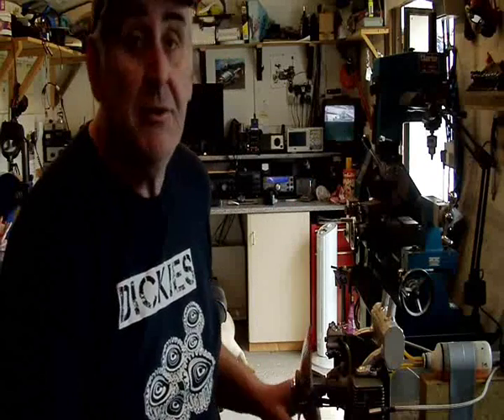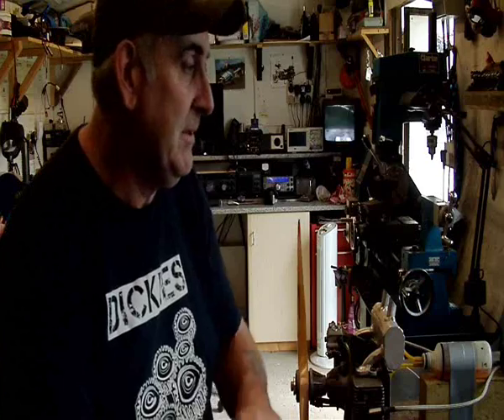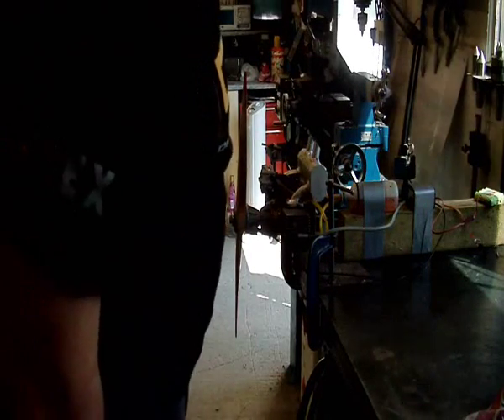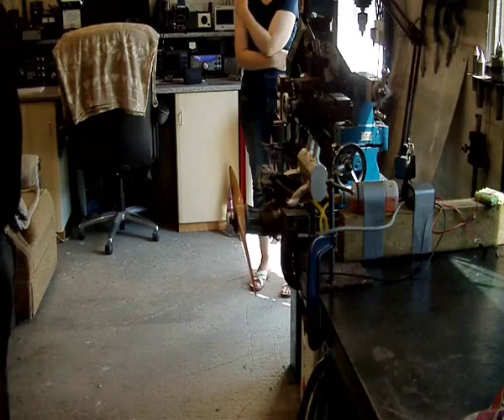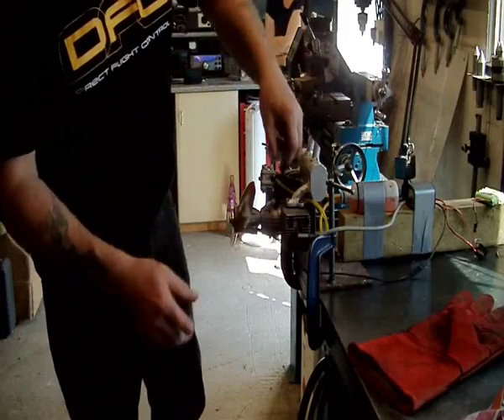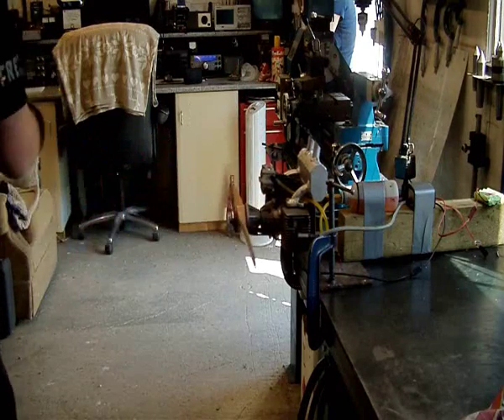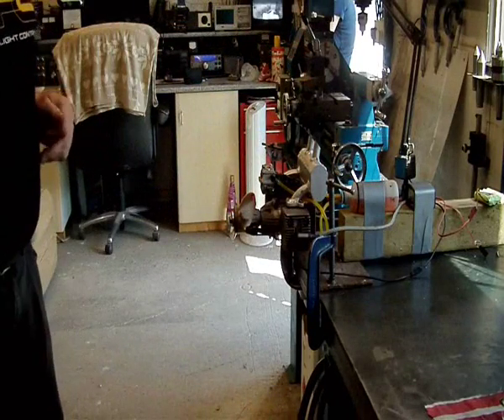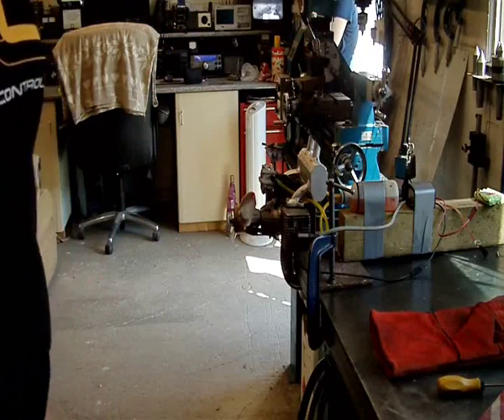Tartan Twin Spark Ignition Conversion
Further update on the Tartan Twin I did the exhaust for, the owner
asked me to do the Spark ignition conversion so here is the video
of the results. It was just a case of following the instructions and
all seams to work out fine.